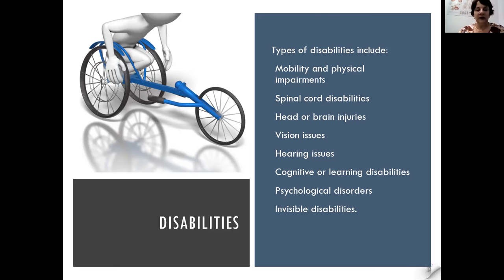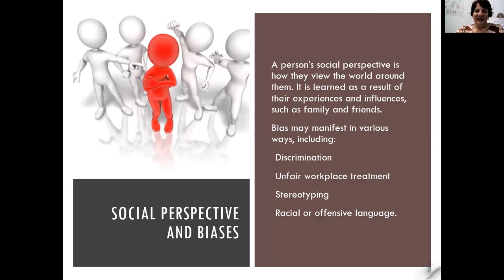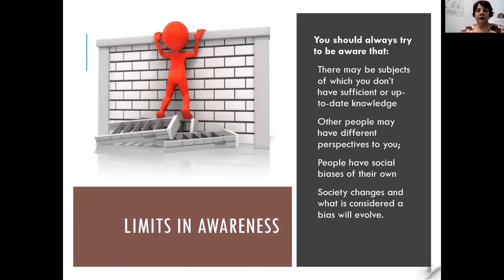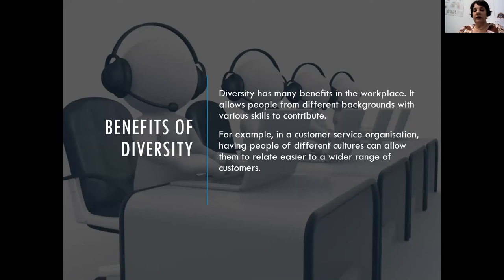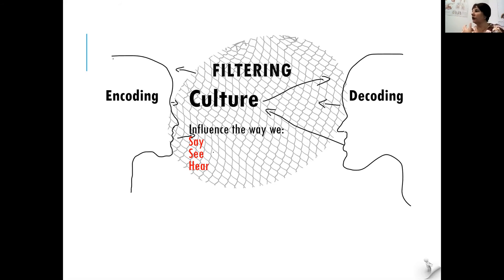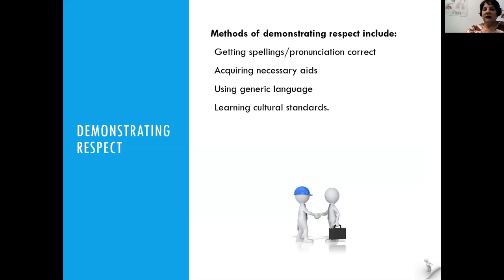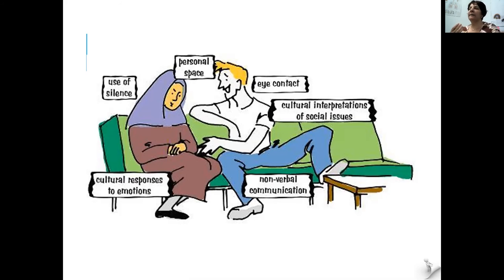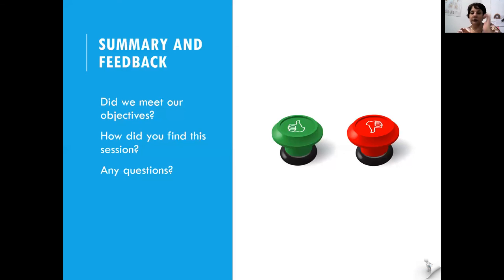CHCDIV001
Work with Diverse People
Presentation